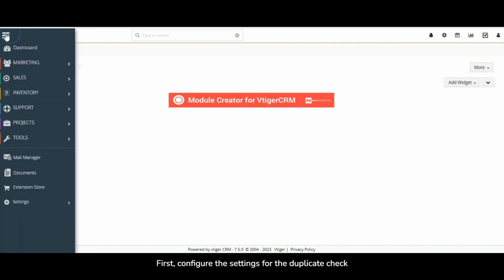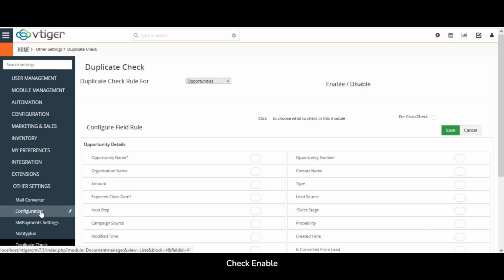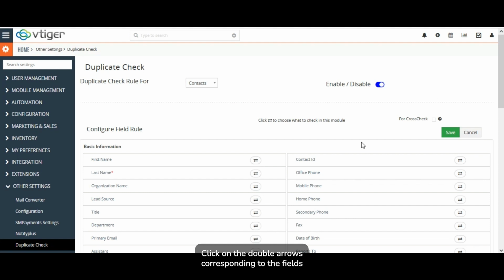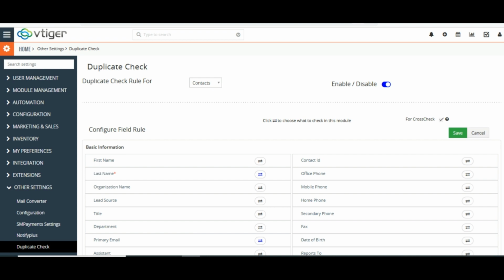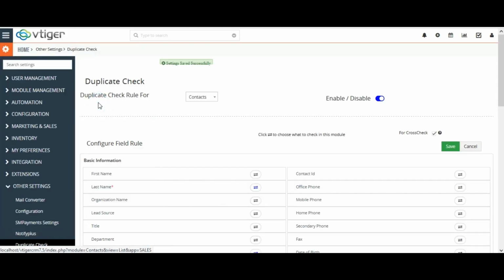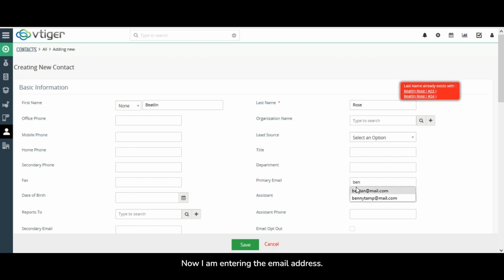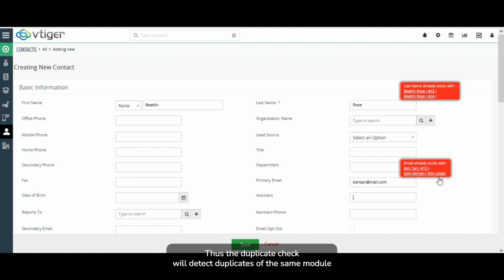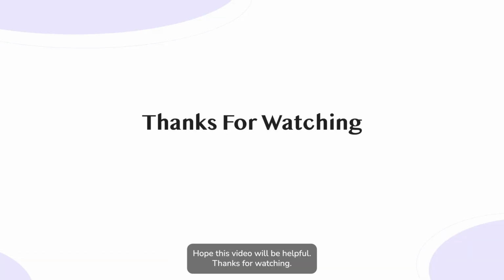VtigerCRM Duplicate Check Extension | Complete Walkthrough and Configuration Guide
Discover how to effectively manage duplicate data in your VtigerCRM with our Duplicate Check Extension. In this comprehensive walkthrough, learn how to configure settings, set up rules, and enable cross-checking for a cleaner CRM experience. Keep your data clean and organized with Vtiger CRM Duplicate Checker!

📌 Key Points:
- Navigate to CRM Settings and Other Settings
- Enable Duplicate Check and select specific modules
- Configure rules for cross-checking
- See real-time duplicate detection in action
- Keep your CRM data pristine and error-free

Explore the possibilities with Smackcoders!